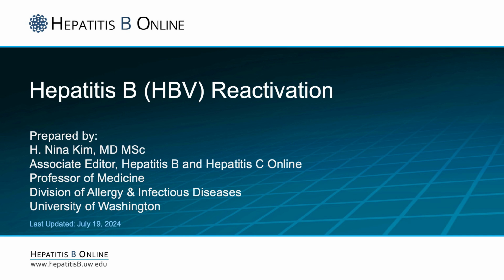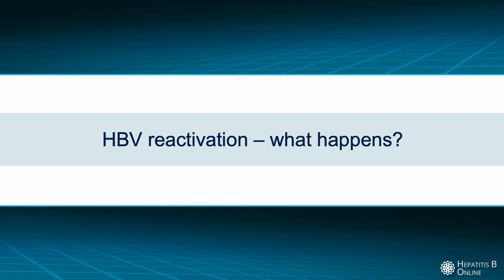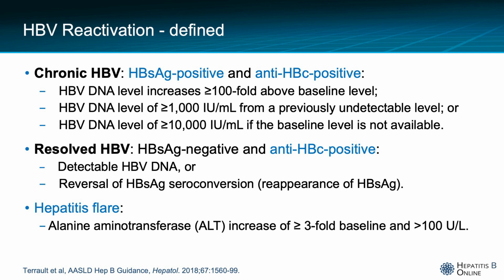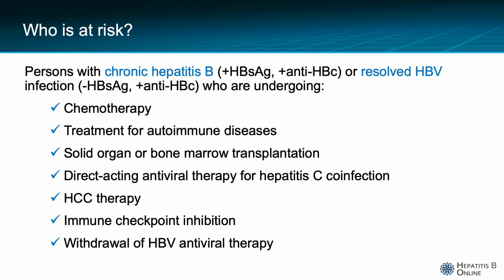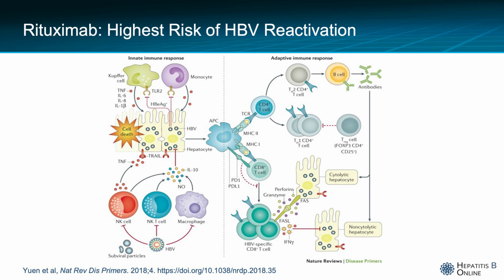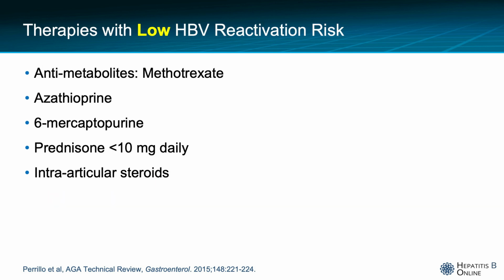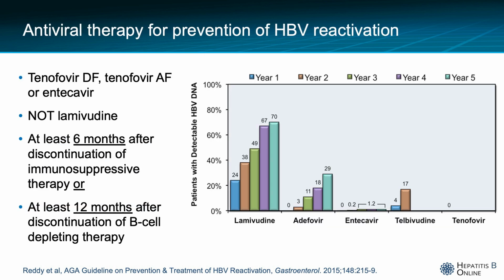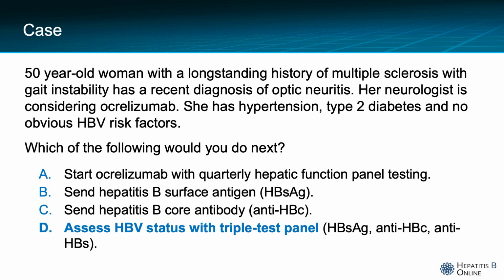(Previous Version) Hepatitis B (HBV) Reactivation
Healthcare professionals need to be able to recognize Hepatitis B virus (HBV) reactivation as it can be fatal if not recognized promptly. Dr. Nina Kim quickly reviews HBV virology and pathogenesis before she discusses how the reactivation unfolds, who's at risk, and the clinical scenarios where HBV reactivation can occur. She then presents a case to tie the concepts together.

0:00 Hepatitis B (HBV) Reactivation
0:44 Why? And why now?
1:35 HBV reactivation - what happens?
3:36 Who is at risk for HBV reactivation?
6:30 Who should receive antiviral prophylaxis?